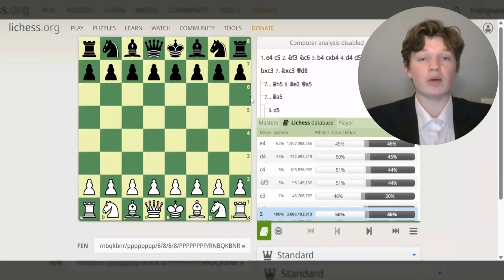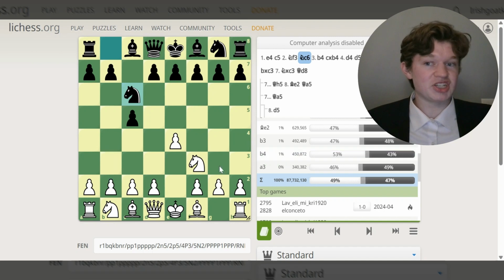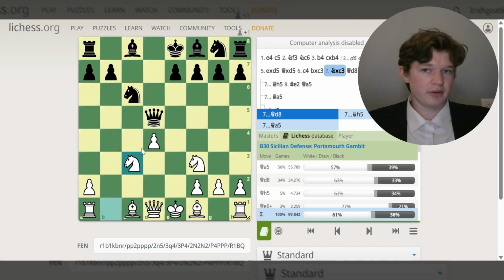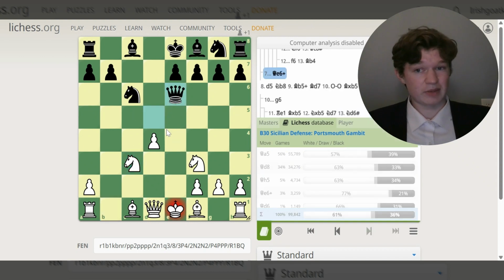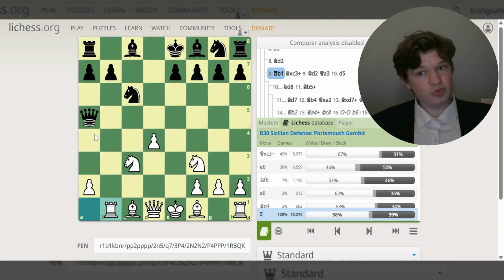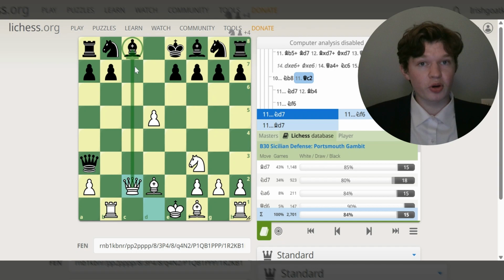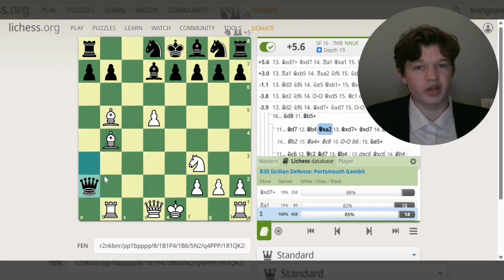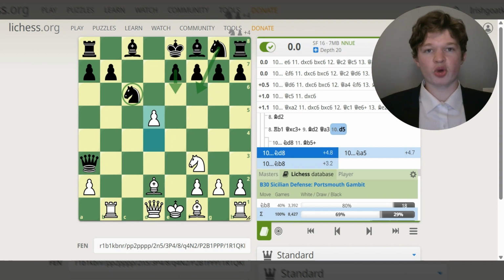Beat the Sicilian Defense!!!! With the Portsmouth Gambit!!!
Learn the Portsmouth Gambit! Winningest Opening Against Sicilian Defense!!! You've Never Heard of!!! -Portsmouth Gambit!!!